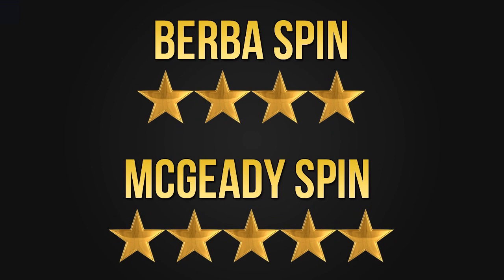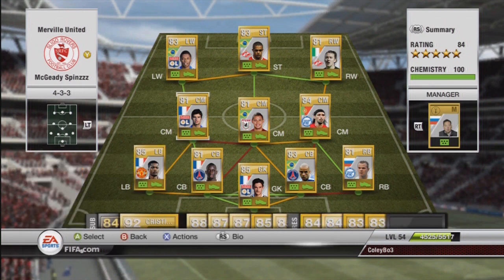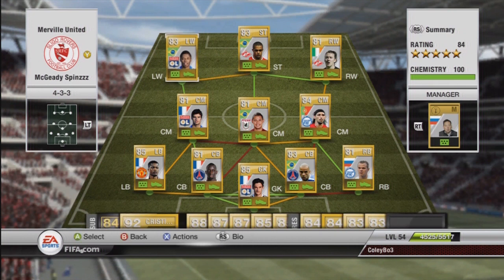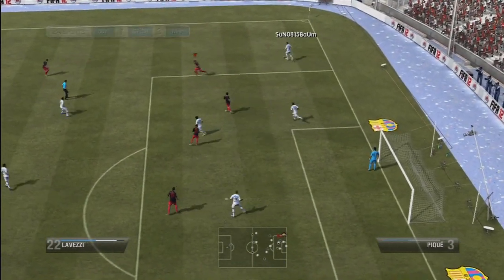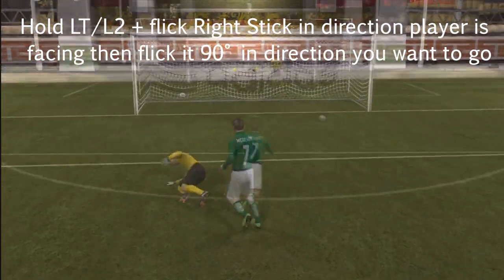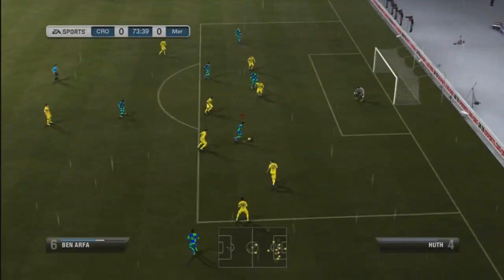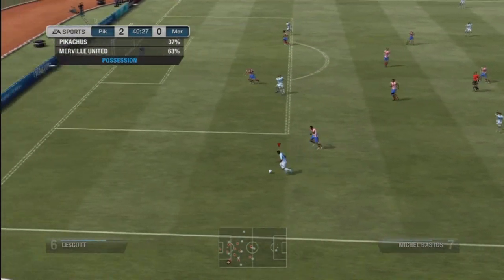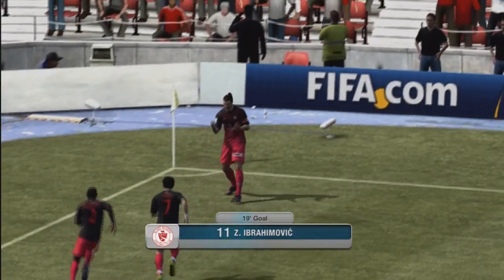Journey to Becoming a FIFA Skiller | Episode 3 - McGeady/Berba Spin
Welcome to Episode 3 of 'Journey to Becoming a FIFA Skiller"!